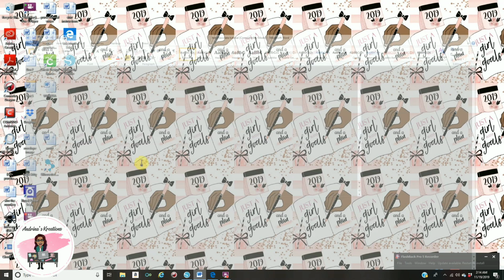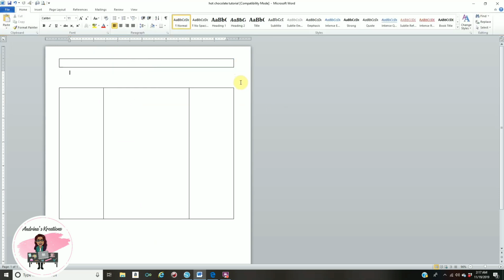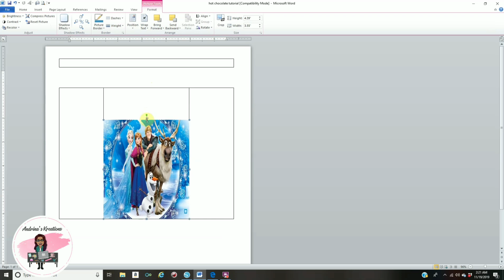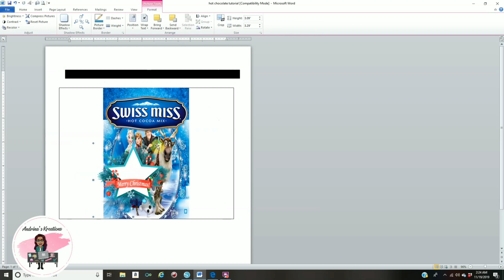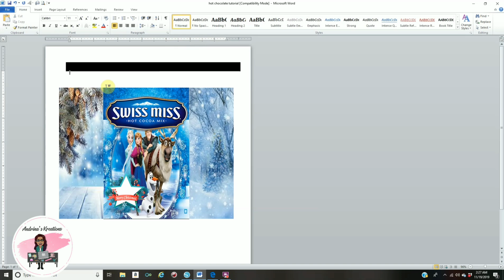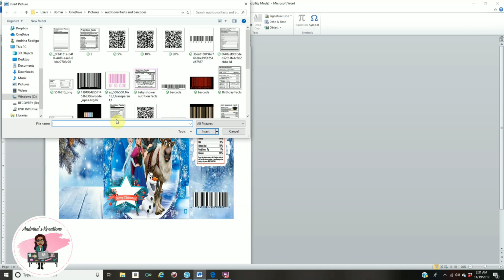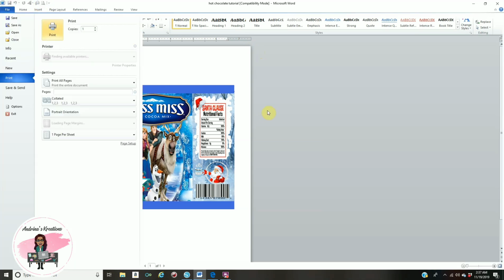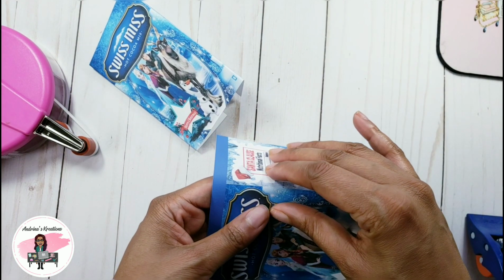Hot Chocolate Wrapper Tutorial using Microsoft Word